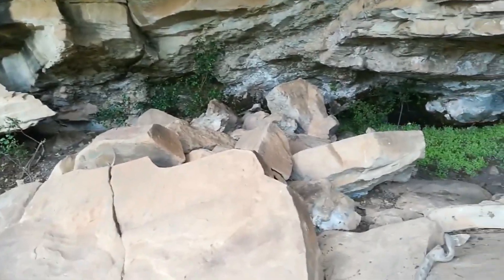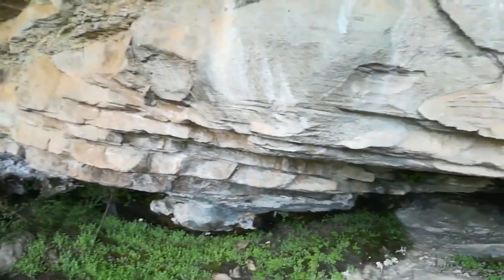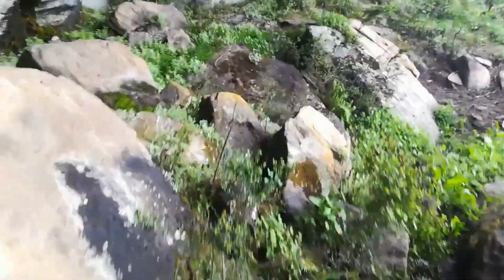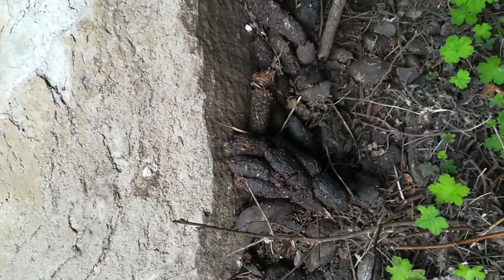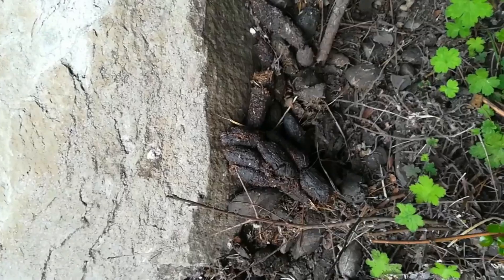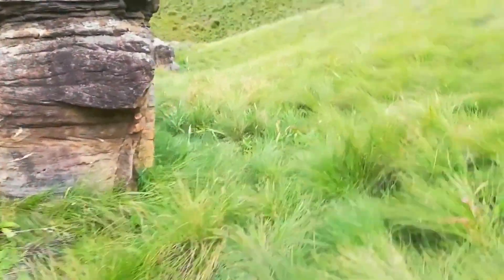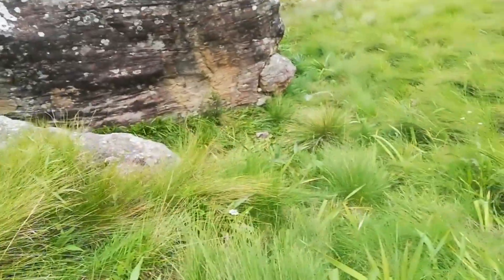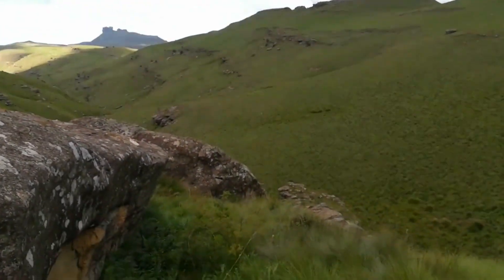Hiking in the Drakensberg mountains with some surprises sightings along the way!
Hiking in the Drakensberg Mountains looking for San Rock art yields some surprises!

Finally got some time alone to just hike in the Drakensberg alone and see if I could find some undiscovered San Rock art. Well I made my own path (Not recommended unless experienced).
Tripping over hidden rocks and slippy grass, I got a really good fright as I approached a Rocky area. Before I knew it a Porcupine (Nocturnal, largest Rodent in Southern Africa) came charging out from a split in the rocks.
The real fright for me as at first it appeared to be coming right out at me!
Well, nothing like a Rodent giving an experience Big 5 trails guide the fright of his life. "Laugh", I have been used to Lions, Leopards, Rhino, Elephant and Buffalo fulfilling that role.

Well I continued on my decent up the steep mountain slope and eventually made it to a cliff over hang where I could get some rest as I was puffing and blowing... Clearly not as fit as I used to be!
In hindsight I probably should have waited till I caught my breath before making the video clip of the views, but whatever!
It was a really cool spot and I really thought I had a chance of finding some San Rock art in the shelter. I unfortunately did not but what I found was pretty cool.

Among the rocks and foliage were Eland antelope tracks which meant that they had been using this cliff overhang as shelter possibly at night or during the hotter parts of the day. I was supper stoked!
As I shuffled around I spotted Porcupine droppings and some Quills, (so I figured I may as well film it) and explain how we know its Porcupine droppings.

I wondered around the rocky outcrop and spotted another Porcupine! This time it wasn't charging at me so I filmed it as I slowly approached. When it decided it was not feeling comfortable enough with my presence it rustled off giving me a really good look at it.

I realized I had actually wondered quite far from where I had left from the campsite and knew I would need to get back before it got dark to start the Braai. (Barbeque) So I began the slippy slide back down the mountain to the camp, on route I decided to swing by the rocky spot where my heart had stopped for a second, where I had been charged by a Porcupine (to make it sound more manly). I did not see him this time unfortunately but he was probably keeping an eye on me after the fright we both got on my way up.

There was some really beautiful views and as I had made my own path up and down the Mountain I spotted more than usual, small streams, plants, dung and of course the Porcupines!

We have some really lovely trails in the Drakensberg Mountains that can be accessed from Durban, 3 hours drive away. The Mountain holds many clues as to how the true indigenous South Africans (San people) lived. How there rituals were performed, what tools they created, what food they ate and how they hunted.

My tour company Tim Brown Tours which is based in Durban offers a range of different Drakensberg mountain tours, from Hikes/Walks to San rock art where an interpretation is conducted and one being an amazing scenic tour over the mountain into Lesotho where we stop at the highest Pub in Africa at 2874 meters above sea level!
We also get to visit a families home to learn a bit more about the Culture of the Basotho people who are from Lesotho and speak Sesotho.